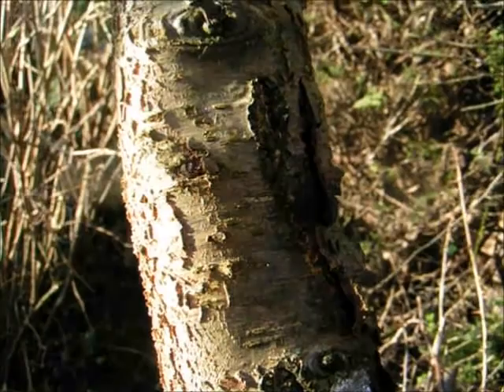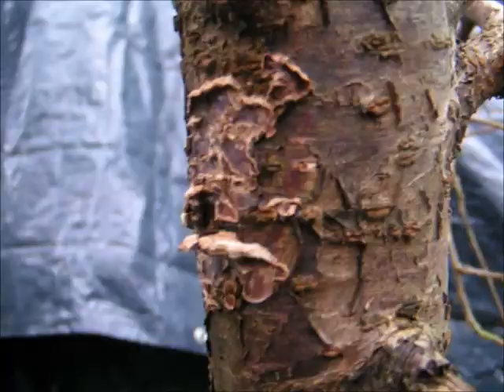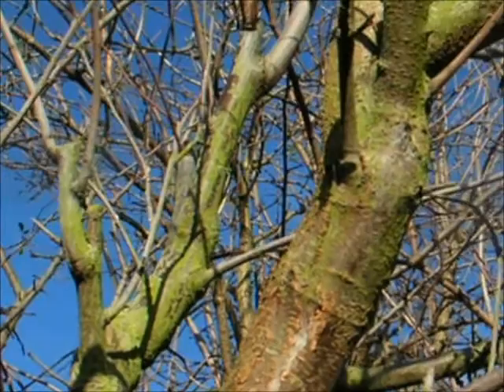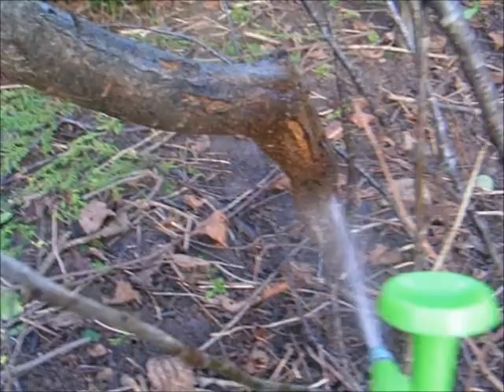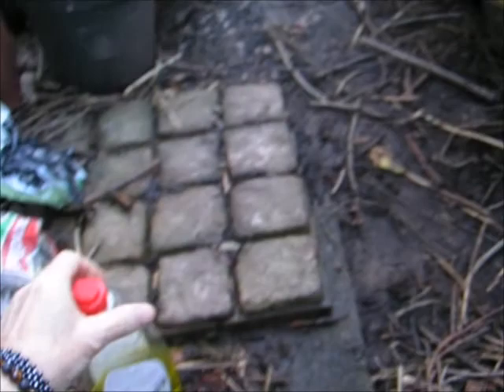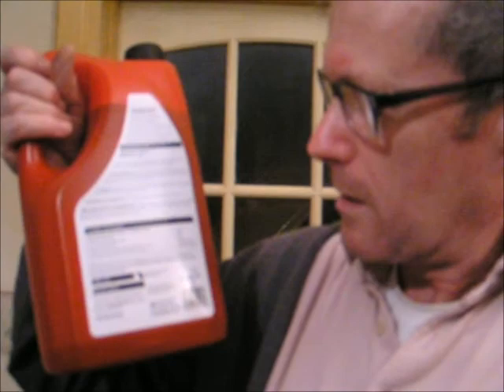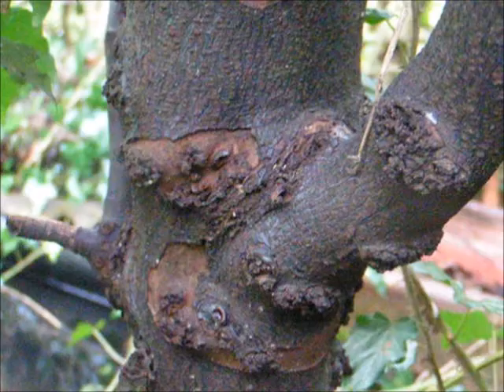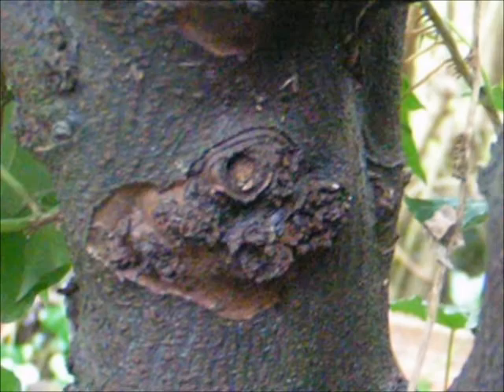My Homemade Essential Oils Fruit Tree Winter Wash - First Results!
An update to see how my homemade essential oils winter wash for my fruit trees is getting on.